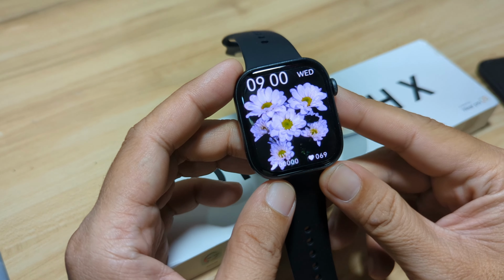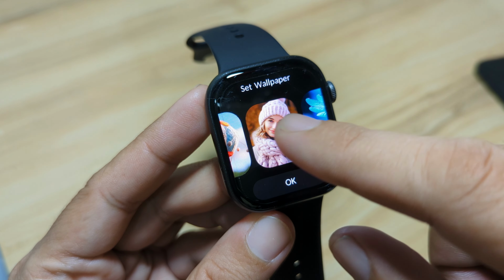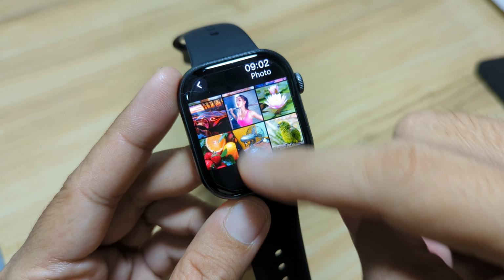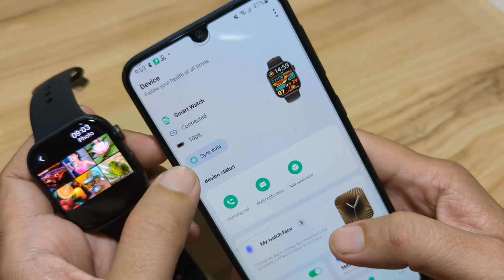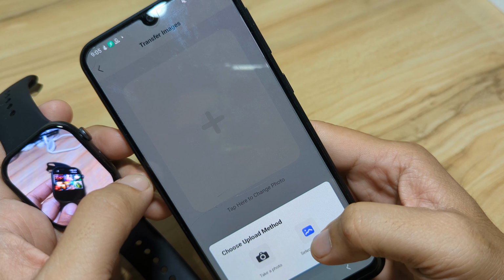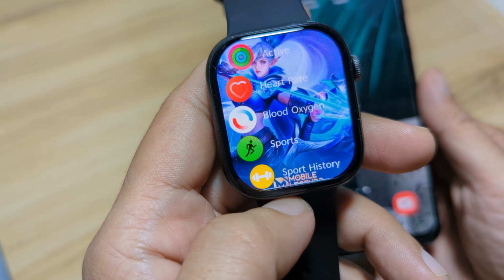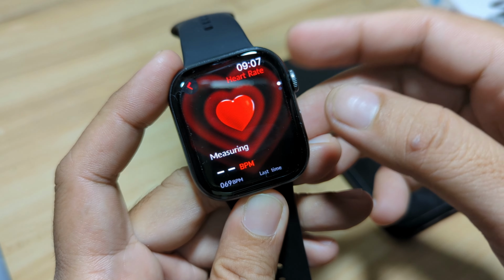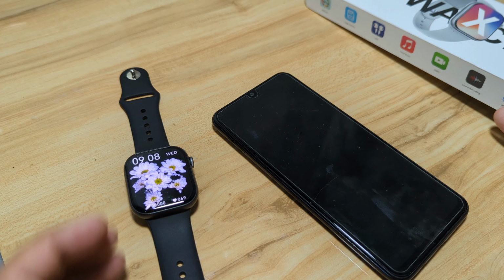How to Upload, Set Wallpaper on your Smartwatch with DT Watch 10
Here is a demo on how to upload or set a wallpaper on your smartwatch. The DT Watch 10 is one of the few latest smartwatches in the market with this capability.

Expiry Sep 31st.
Original price $39.99
Finial price $29.99